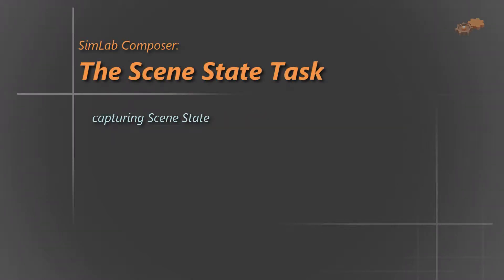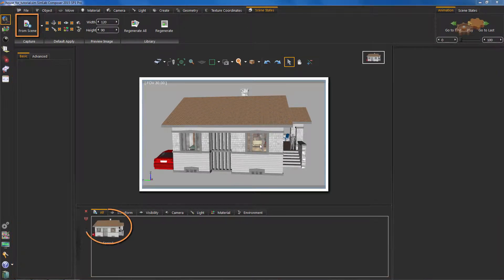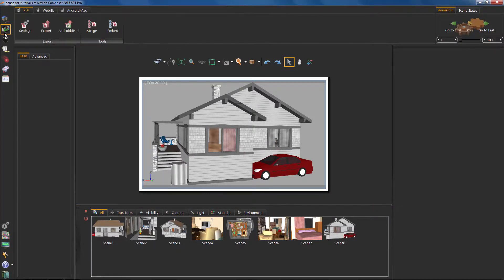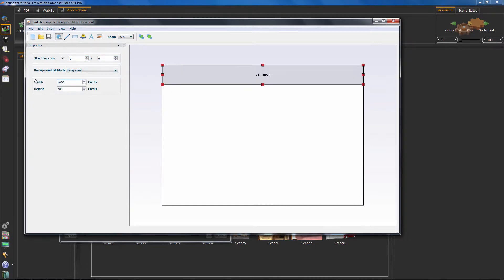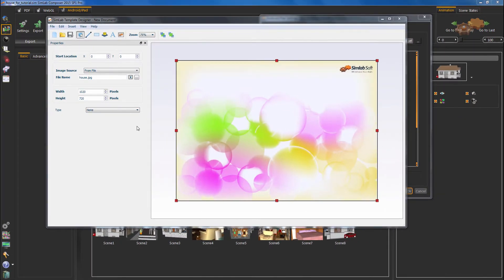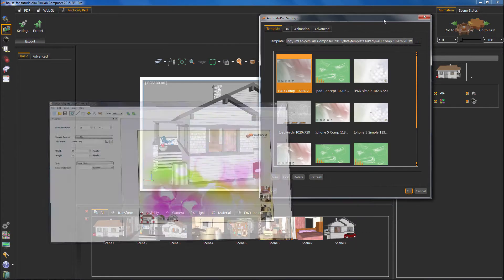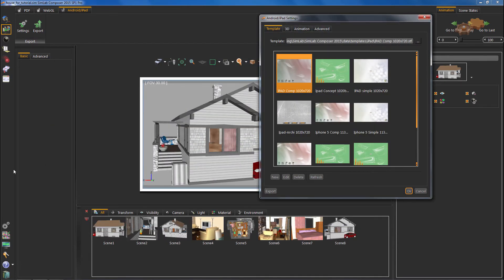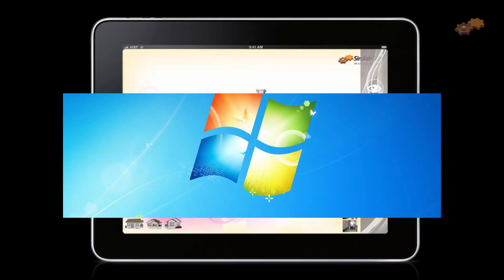SimLab Composer 3D iPad/Android Sharing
Quick tutorial for creating Scene States, and exporting 3D models to iOS/Android devices

The designer can use the free SimLab CAD viewer on iOS and Android devices to show different configurations of the 3D model